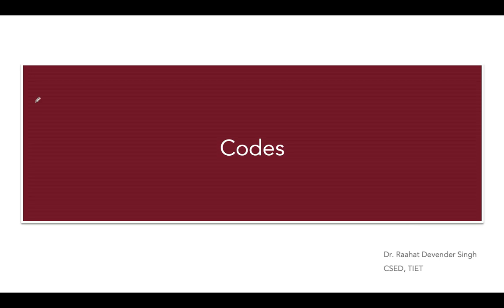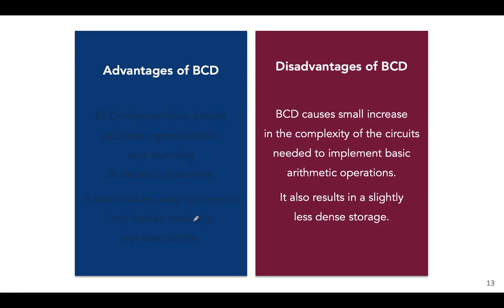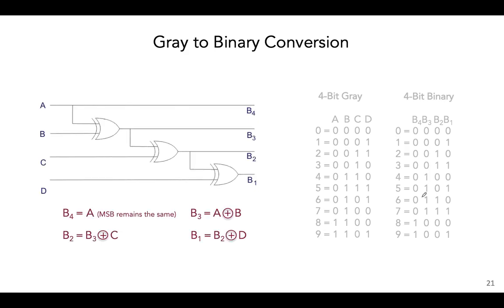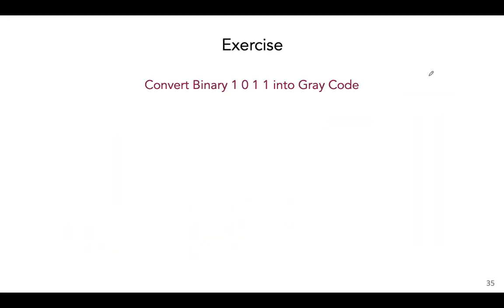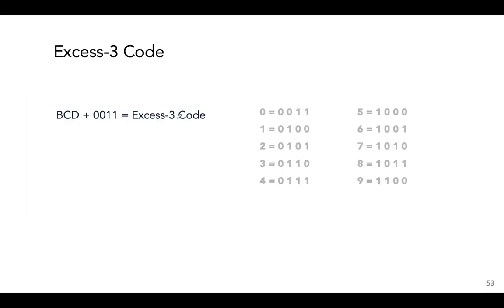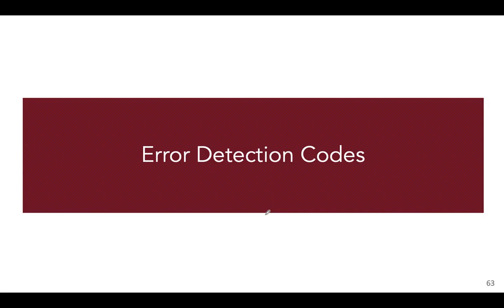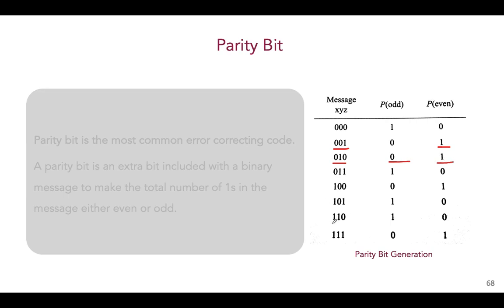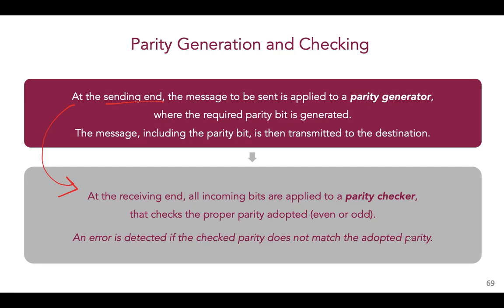2 Codes UCS510 COMPUTER ARCHITECTURE AND ORGANIZATION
UCS510  , COMPUTER ARCHITECTURE AND ORGANIZATION